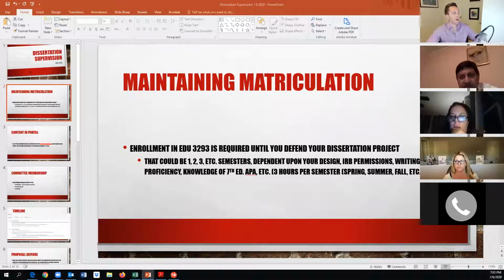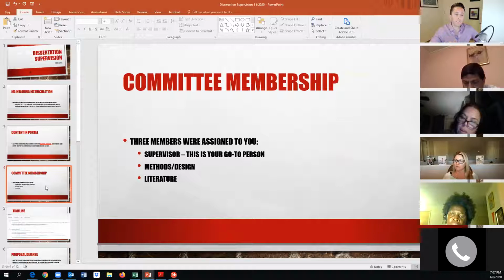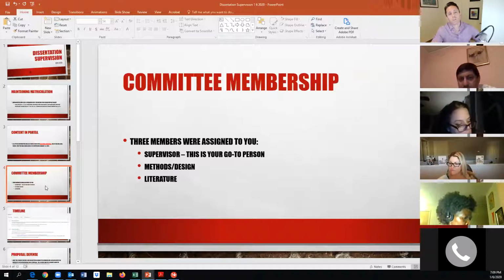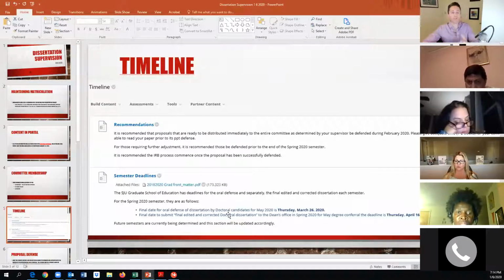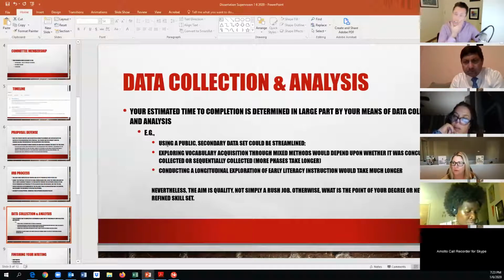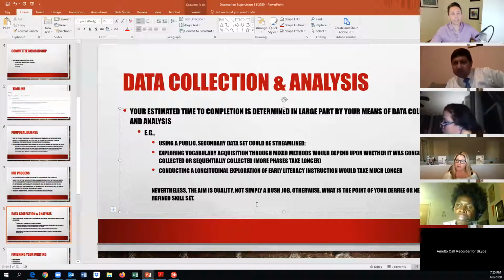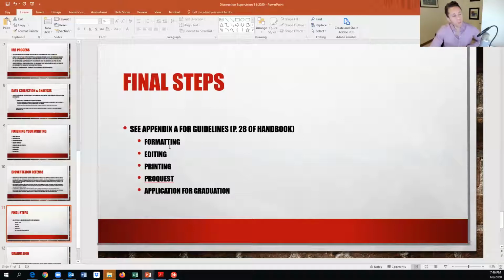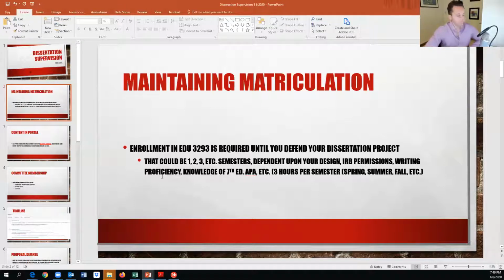Dissertation Supervision Workshop 1 6 2020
Here is our session on getting started in EDU 3293- Doctoral Supervision.